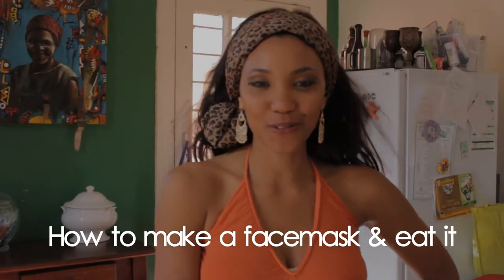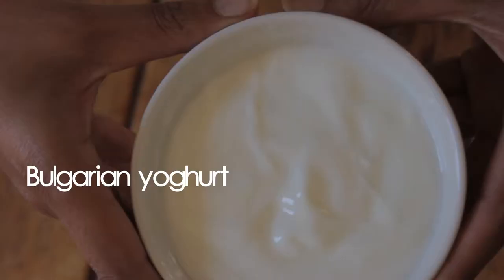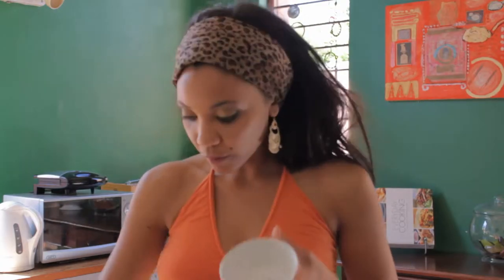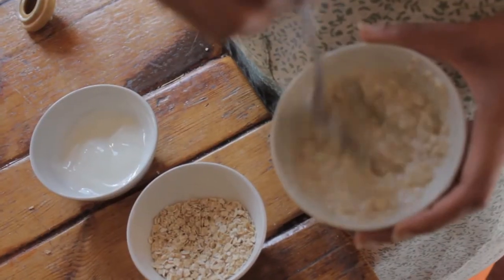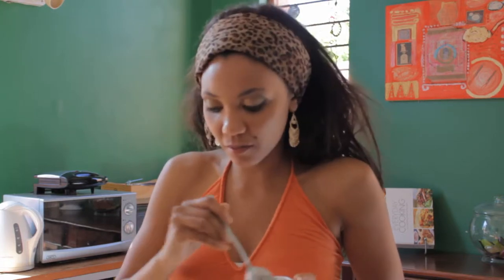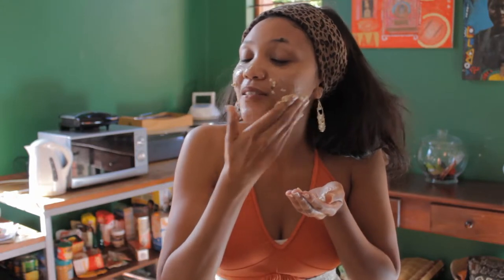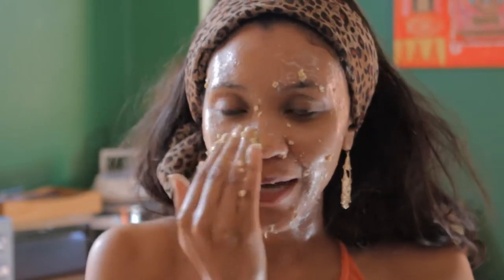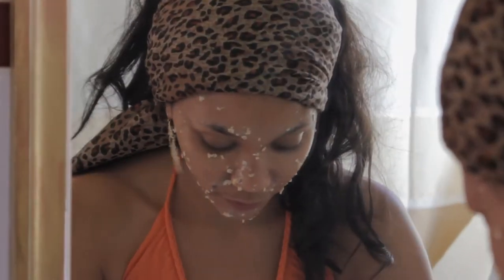How to make a facemask and eat it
In this episode Lu shows us How To make a delicious face mask.
How to With Lu is a DIY Comedy Show starring the fabulous Ms. Lu Chase.